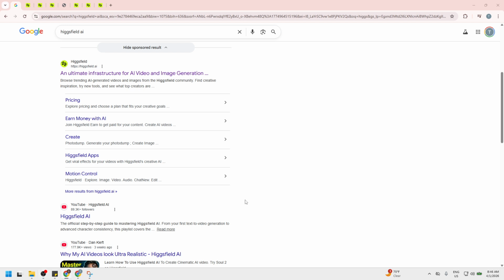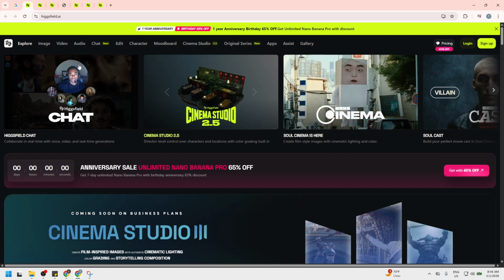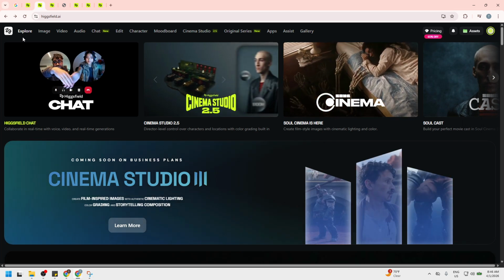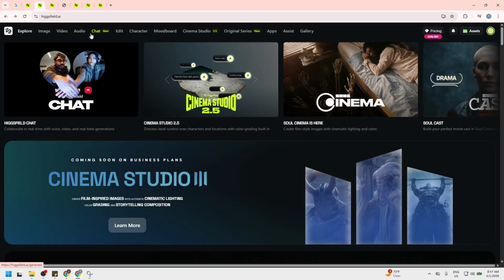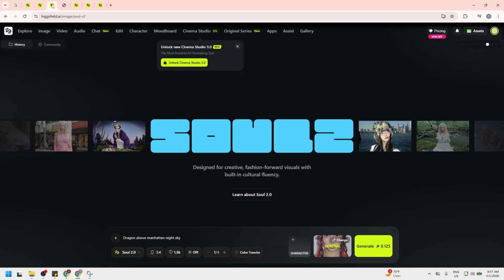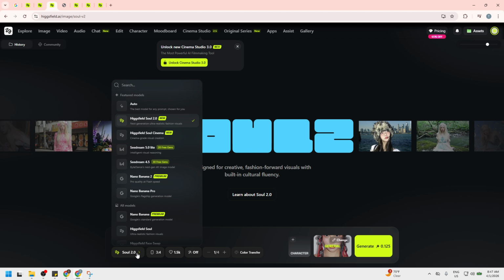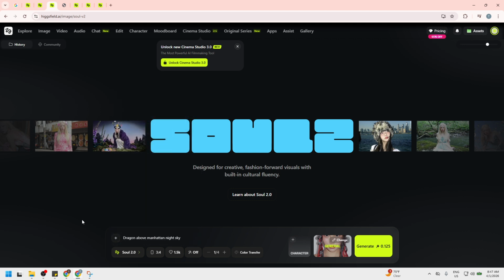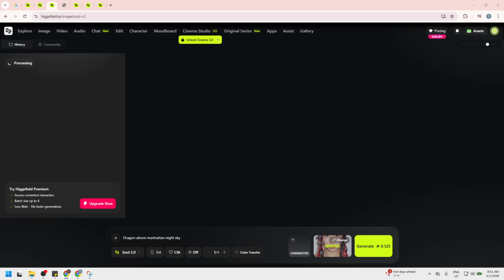How to Prompt Higgsfield AI [2026 Full Guide]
How to Prompt Higgsfield AI

In this video, we show you exactly how to prompt Higgsfield AI to generate high-quality, cinematic video content from text or image inputs. Mastering the nuances of the prompting interface allows you to unlock the full potential of this powerful generative model for creative storytelling.

We navigate the command parameters and discuss the importance of using descriptive language, motion cues, and stylistic modifiers to guide the output. Utilizing the dashboard effectively involves understanding the balance between subject detail and environmental context, ensuring that your configuration parameters result in fluid, coherent animations that align with your artistic vision.

Technical Specs:
Software: Higgsfield AI; Feature: Prompt Engineering & Dashboard